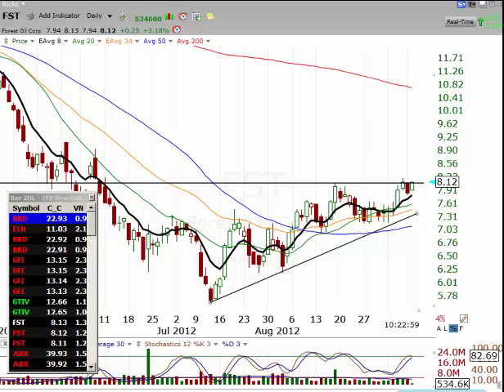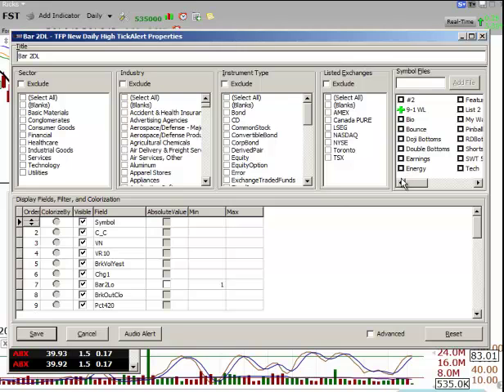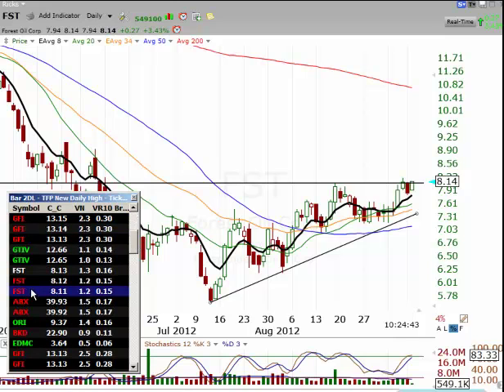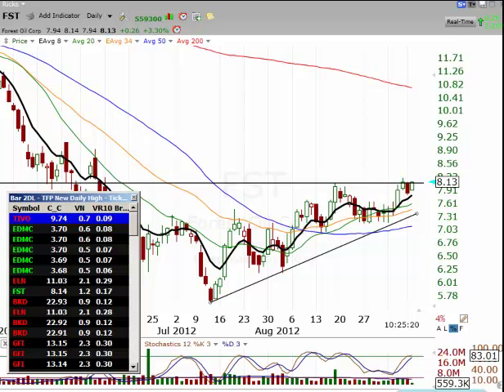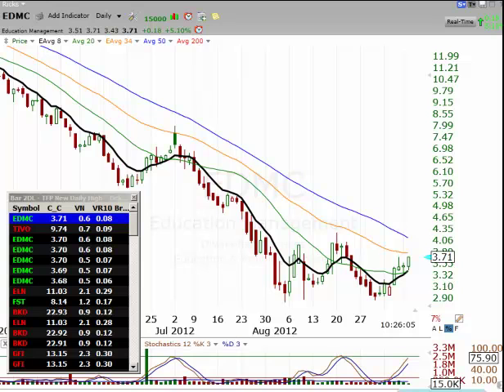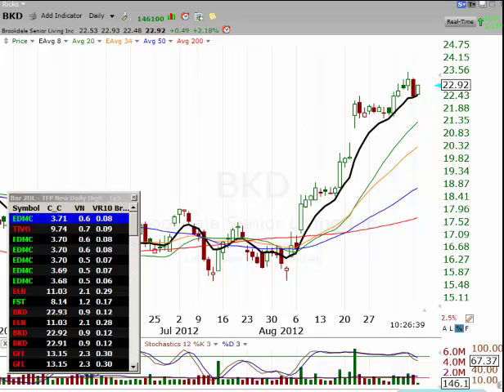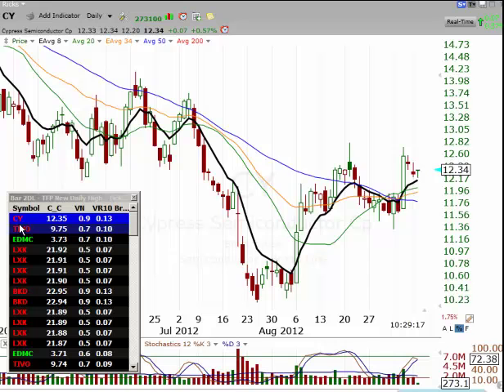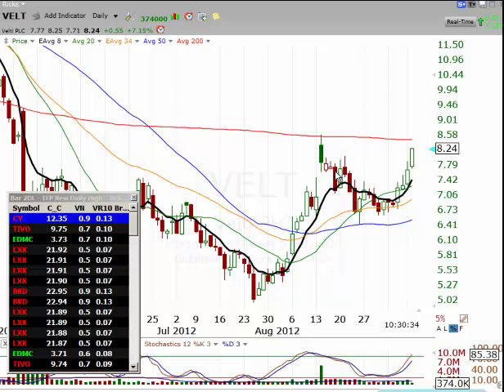Profit Scanner 2 Bar Low Reversing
Using the TFP New Day High alert and adding the 2 Bar Low Reversing filter. FST, LXK, EDMC, TIVO, BKD, ASML